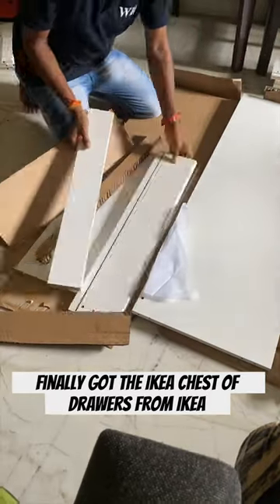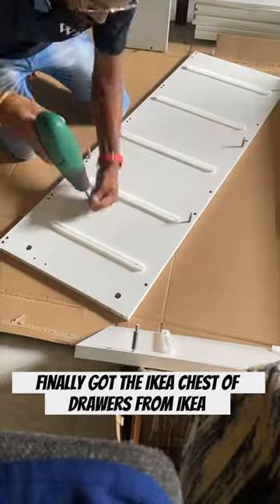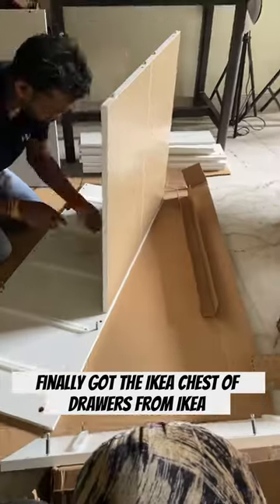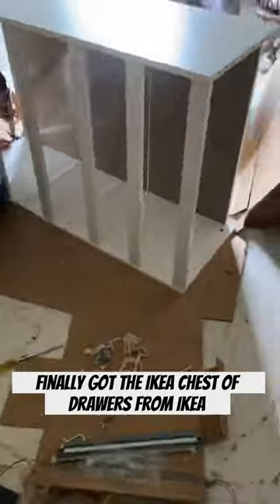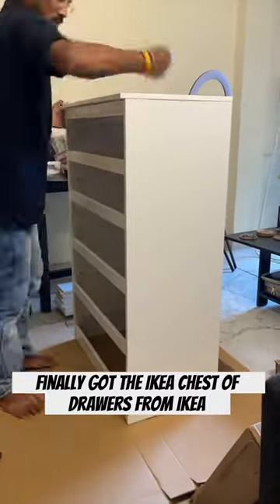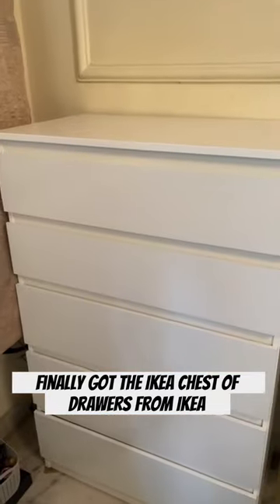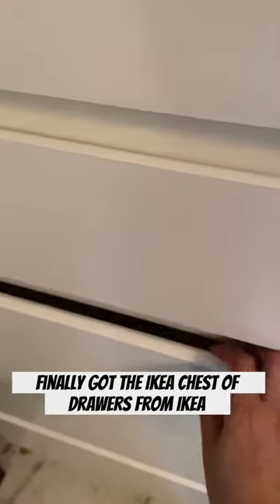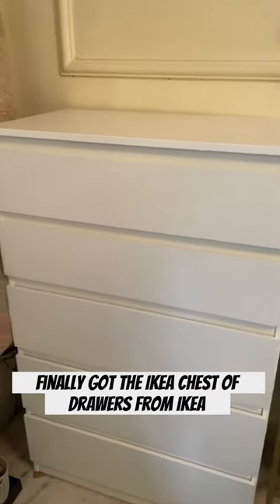Got this IKEA Chest of Drawers finallyyyyy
Hey,

If you wanna know me more please join my Instagram. I’m super active there.

Mamaearth : MANDIRA20
Dr.Sheths - Mandira20

Also wanted to share this NYKAA link where you can purchase all the beauty products on discount USING THIS below Nykaa link:

Every individual is different so is their hair-type/skin-type. Please read instructions & ingredients carefully before you invest your money. Please note I am 5.4,fair & I have dry skin. I can’t guarantee that all of the skincare/haircare/makeup products I recommend will suit you. Test the products out on you before purchasing, & highly recommend a patch test & stop usage if irritation occurs, consult a dermatologist/professional. I only feature products which I like or I want to try. If some products work on me doesn’t mean it would work for everyone. Some products I use in imagery sent by brand to use in my professional capacity as a creator.